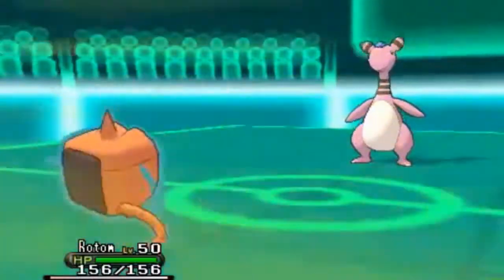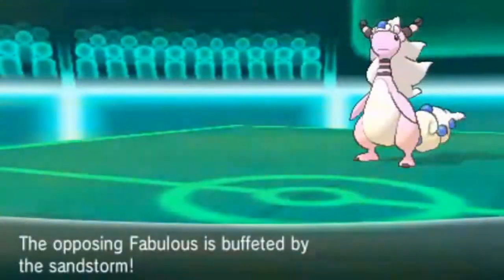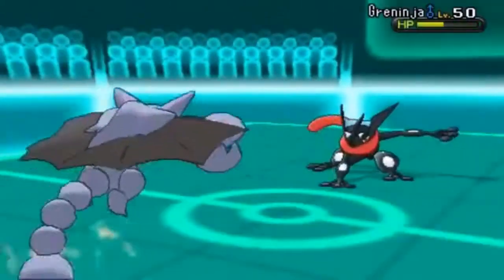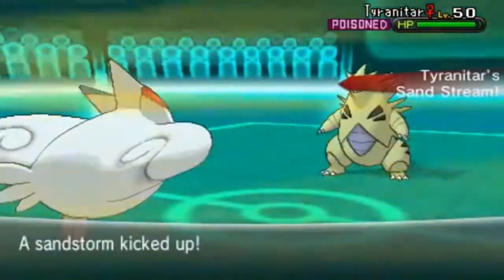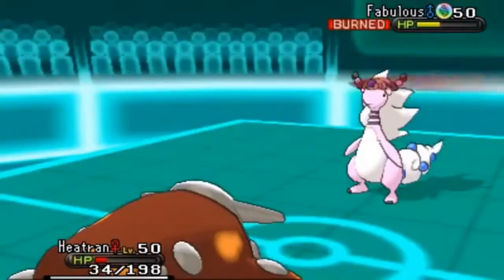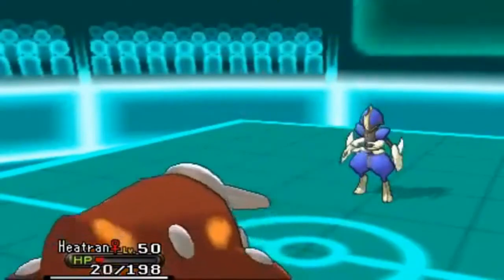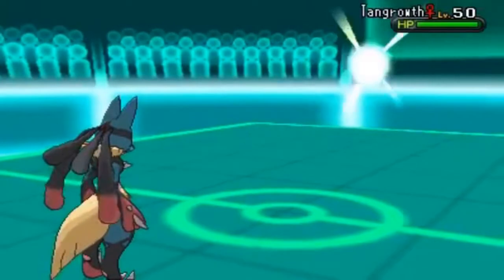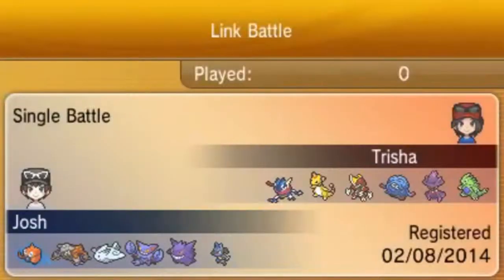2BeTheMan vs TehDemoNick | Pokemon X/Y Wifi Battle